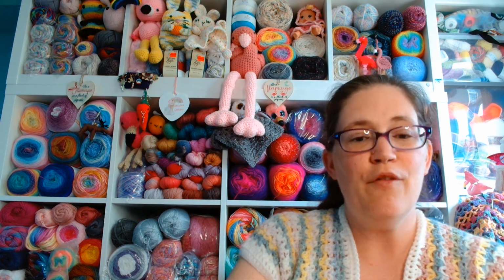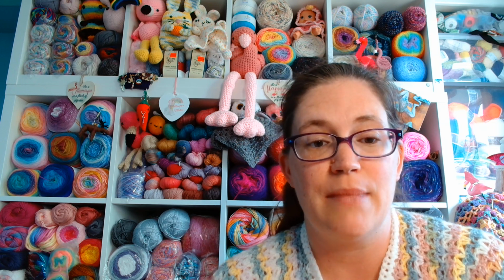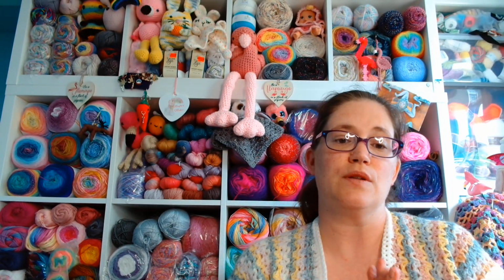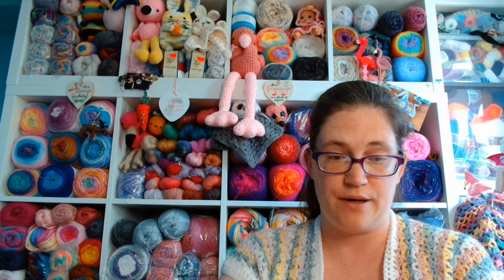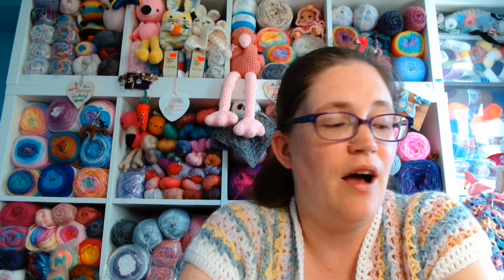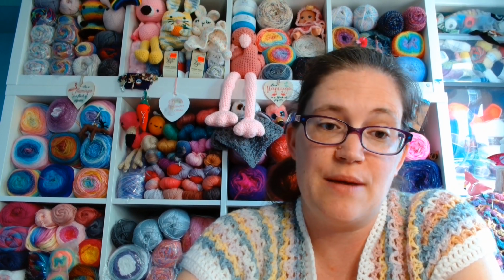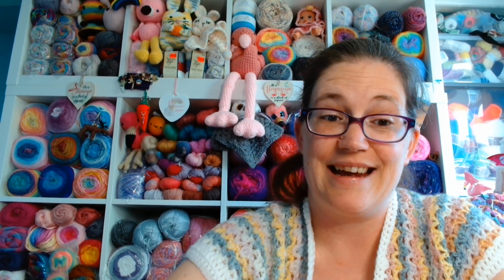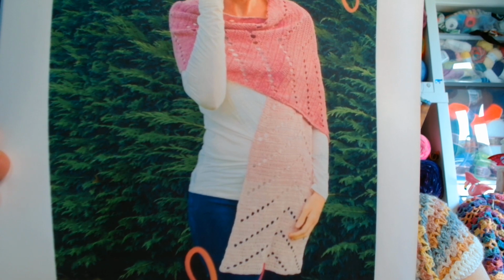The Three in Glasses CAL - Announcement!!!! 🎉🎉27/05/23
Are you ready to join in the fun? Fancy a CAL? Well look no further!